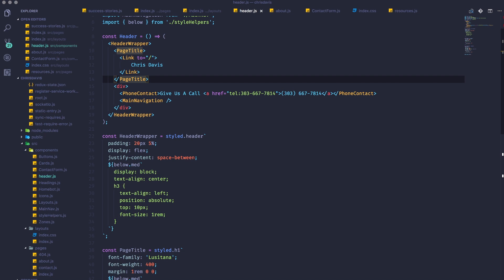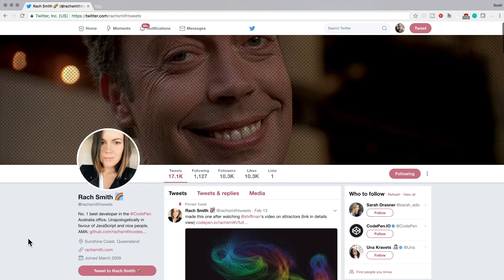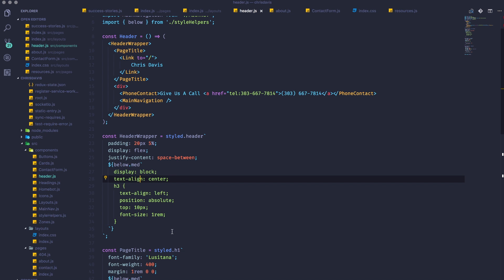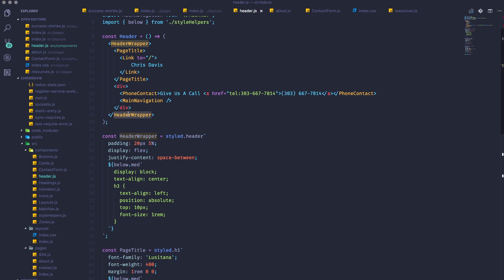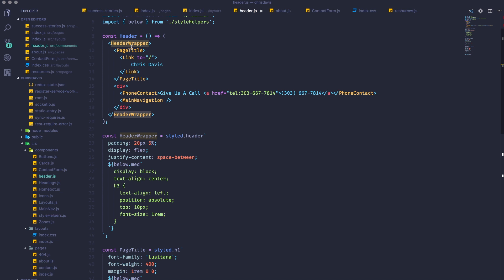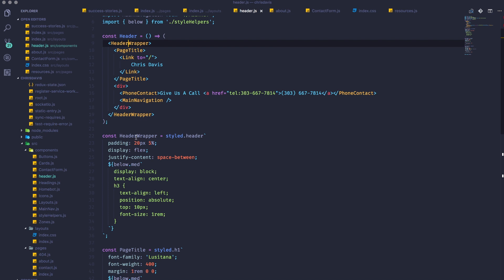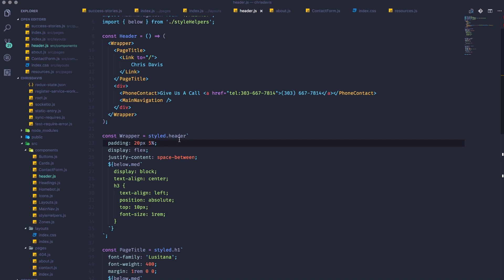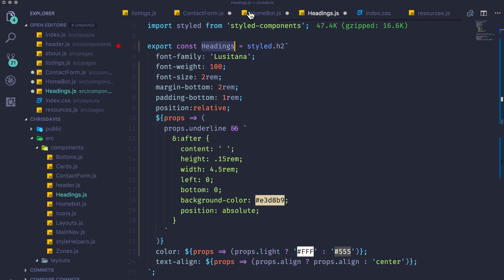VSCode Tutorials #10 - Easily Update Definitions